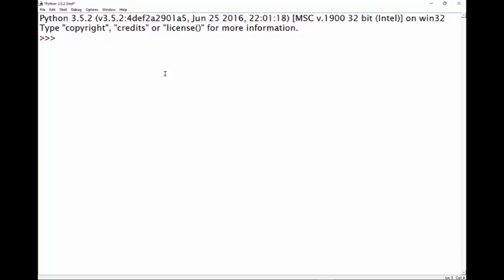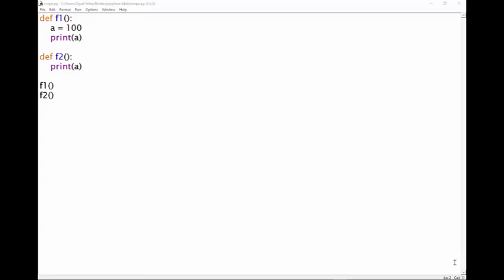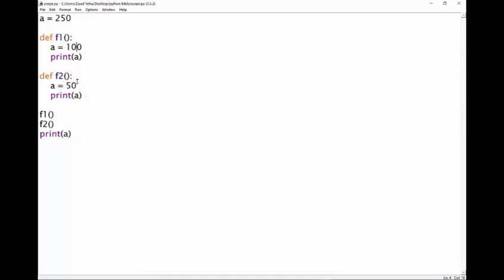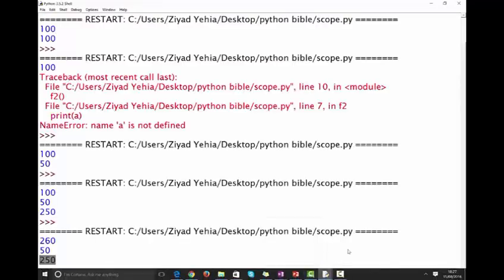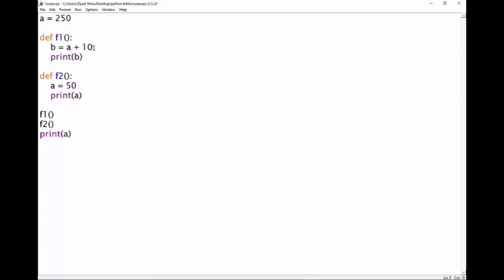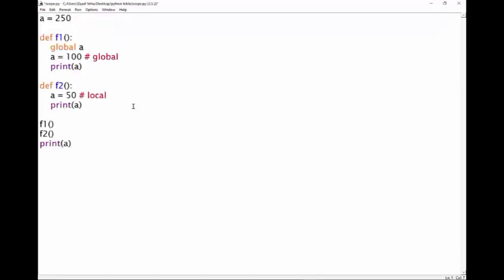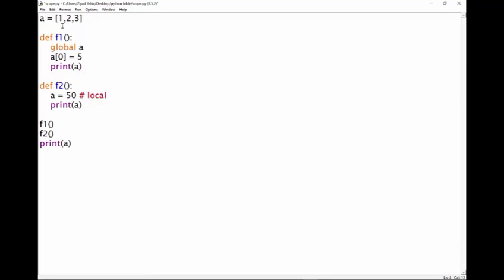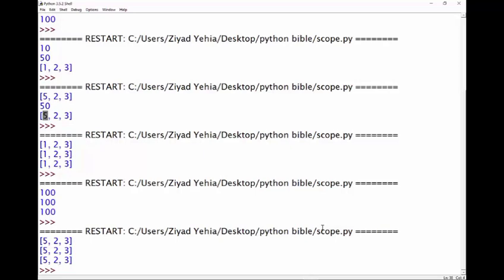Python Variable Scope Explained: Local vs Global Scope Tutorial | Python Tutorial #22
Variable scope is one of those concepts that makes perfect sense once you get it, but can cause hours of "head-scratching" bugs if you don't. In Lesson 22, we break down exactly how Python handles variable visibility using Global and Local scopes.

Think of scopes like "bubbles" of protection. We'll explore why variables inside functions are invisible to the rest of your program, and how Python protects your global data from accidental changes. You'll also learn the secret "global" keyword trick to bypass these rules, and we'll look at the strange way lists and dictionaries behave when it comes to scope. Master these rules now to prevent unexpected crashes in your future projects!

📌 Timestamps:
0:00:00 Intro: Why Variable Scope is critical for bug-free code
0:00:41 Global vs. Local Scopes: The "Bubble" Analogy
0:01:38 Coding Example: Creating functions with global access
0:02:39 The Error: Why one function can't see another's variables
0:03:28 Scope Rules: Functions vs. Loops & If Statements
0:04:52 Protecting Data: Why Python creates local clones by default
0:06:52 Recap: You can't change global variables... automatically!
0:09:58 The "Global" Keyword: How to explicitly modify global data
0:13:52 Lists & Dictionaries: The exception to the scope rules
0:15:39 Full Summary & Best Practices for using Scope
0:18:15 Next Lesson: Arguments vs. Parameters

Understanding scope is the difference between a "coder" and a "programmer." Let's get these concepts down!